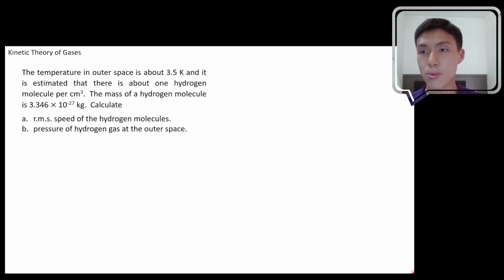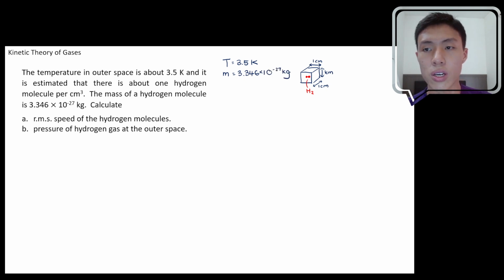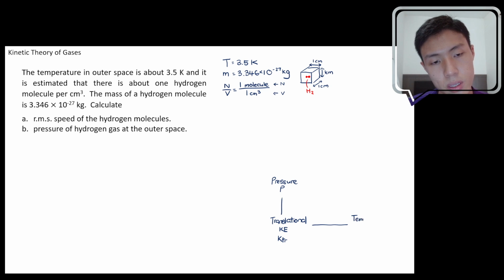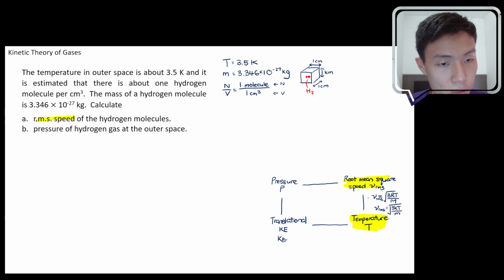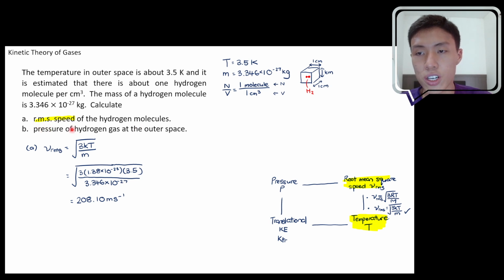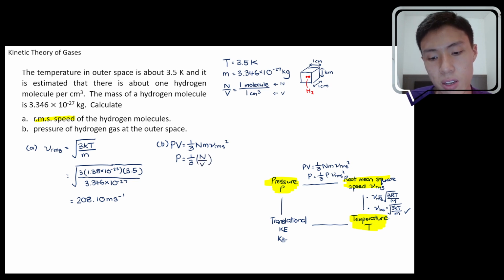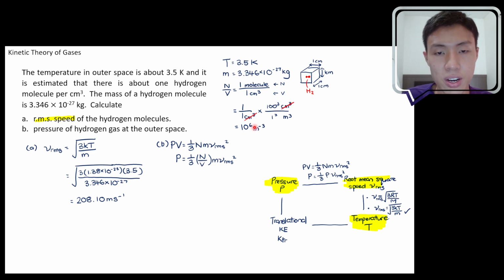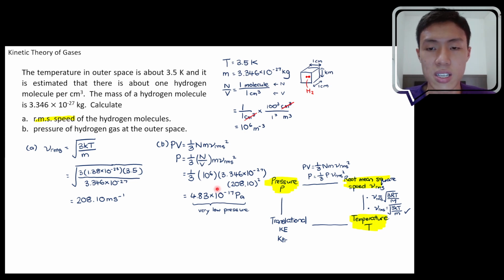Kinetic Theory of Gases (Example 3) [Chapter 9: Kinetic Theory of Gases & Thermodynamics]